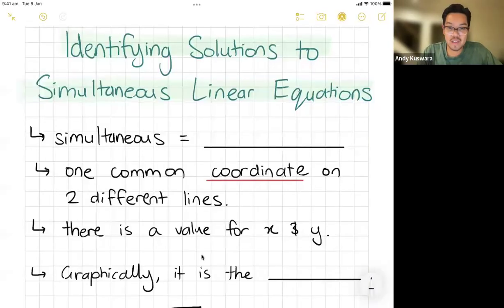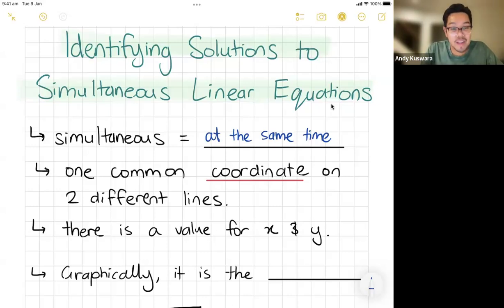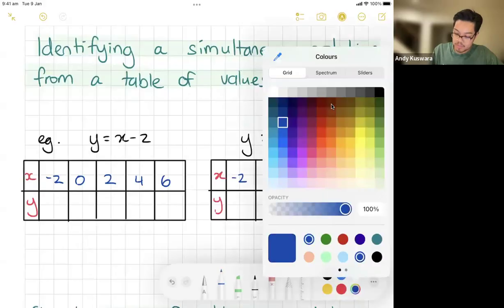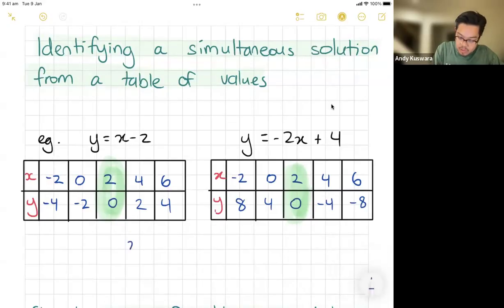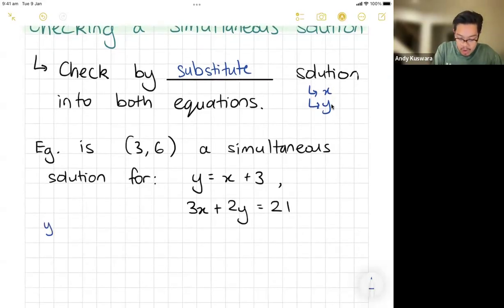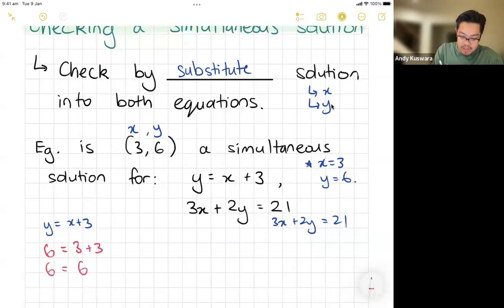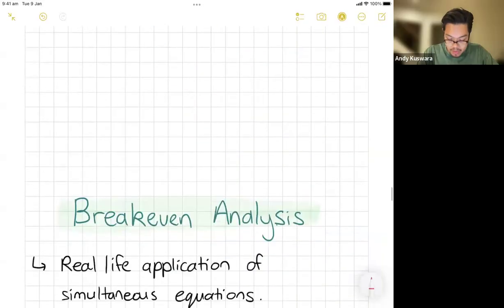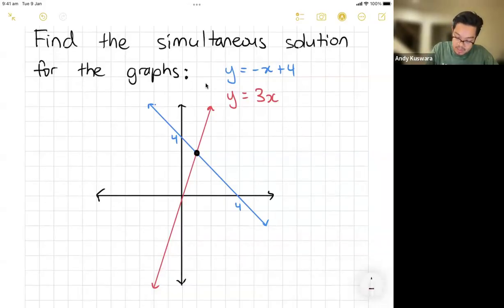Identifying Simultaneous Solutions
Australia, NSW curriculum video on Linear Models. Aimed at Year 12 Maths Standard

In todays lesson we go through:
- Singing Cow
- Recap on what is simultaneous
- Finding a solution from a table of values
- Checking a solution
- Identifying a solution from a graph

Happy Math-ing